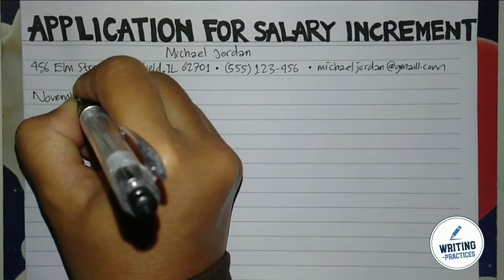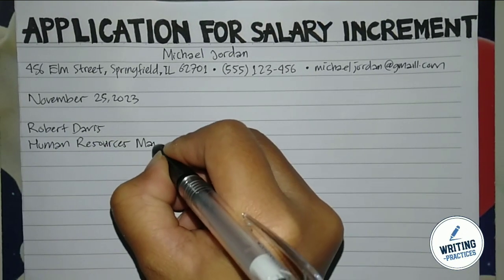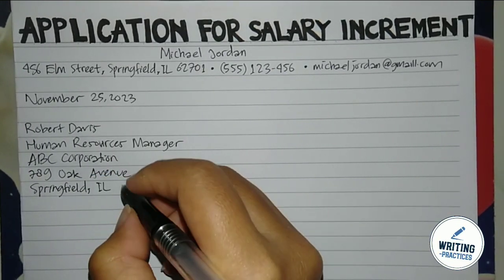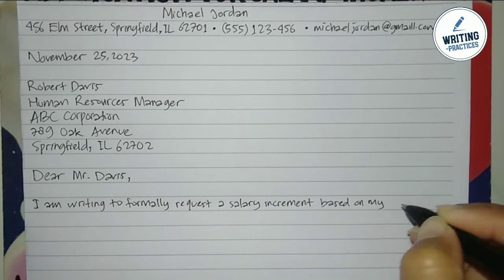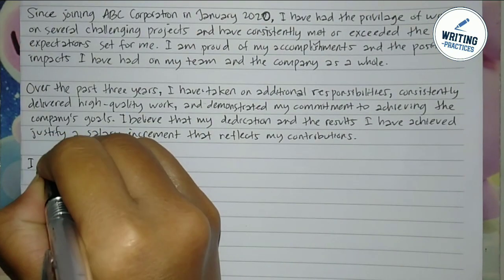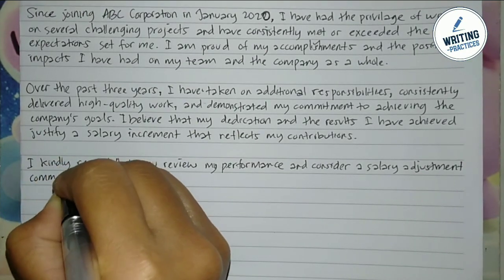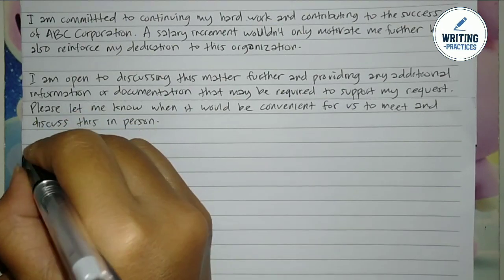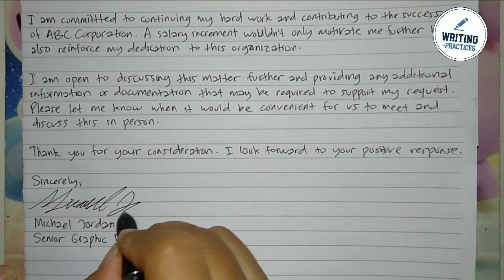How To Write An Application for Salary Increment Letter Step by Step Guide | Writing Practices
What is An Application for Salary Increment Letter?

An Application for Salary Increment Letter is a formal written request submitted by an employee to their employer or manager to request an increase in their salary. This letter is used to present the employee's case for a pay raise, highlighting their contributions, accomplishments, and reasons why they believe they deserve a higher salary.

Here's a general structure and content you might include in an Application for Salary Increment Letter:

1. **Heading:**

2. **Date:**

3. **Recipient's Information:**

4. **Subject:**
   A brief, clear subject line indicating that this is a salary increment request, such as "Salary Increment Application."

5. **Salutation:**

6. **Introduction:**
   Begin the letter by stating the purpose of the letter, which is to request a salary increment. Express your appreciation for the opportunity to work for the company.

7. **Highlight Your Contributions:**
   Outline your achievements, contributions, and accomplishments during your time with the company. Mention specific projects, goals met, or any significant impact you've had on the organization.

8. **Market Research (if applicable):**
   If you've conducted research on industry salary standards and found that your current salary is below market rates for your role and experience, mention this and provide supporting data.

9. **Reasons for Request:**
   Explain the reasons why you believe you deserve a salary increase. This could include factors like increased responsibilities, added qualifications, or a positive impact on the company's bottom line.

10. **Request for Increment:**
    Clearly state the amount or percentage of salary increase you are requesting. Be reasonable and based on your accomplishments and market rates.

11. **Justification:**
    Provide justification for the requested increment, such as how it aligns with your performance and industry standards.

12. **Closing Remarks:**
    Express your commitment to the company and your enthusiasm to continue contributing to its success.

13. **Request for Meeting (if desired):**
    If you prefer to discuss the matter in person, politely request a meeting to further discuss your request.

15. **Complimentary Close:**

16. **Signature:**

An Application for Salary Increment Letter is a professional way to request a pay raise, and it's essential to present a well-structured and persuasive case to increase the likelihood of approval. Remember to be respectful and diplomatic in your tone, emphasizing your contributions and the value you bring to the organization.